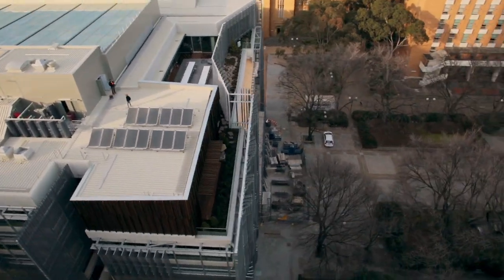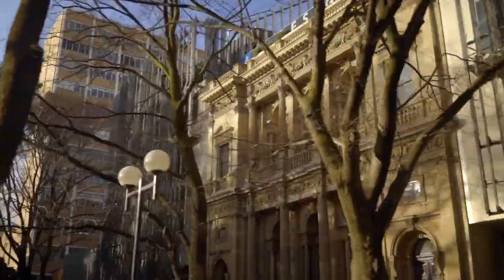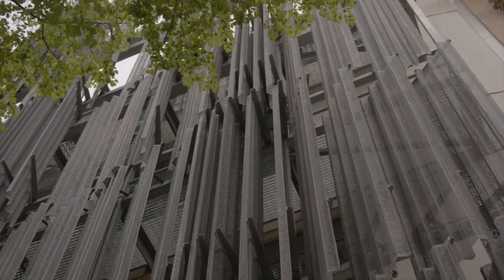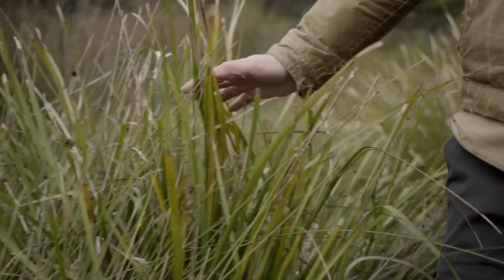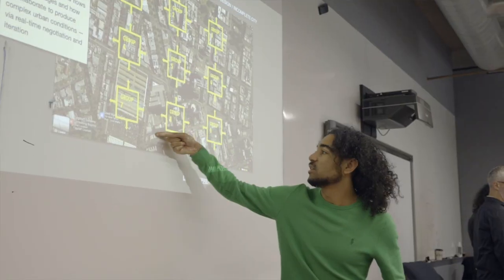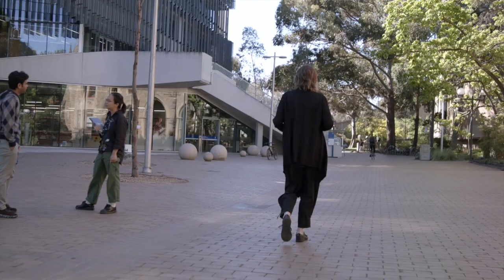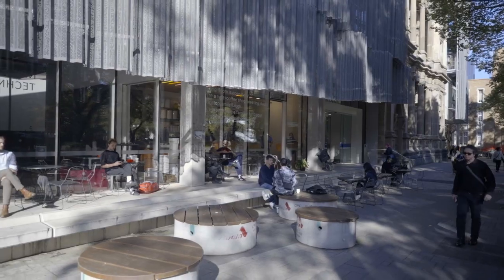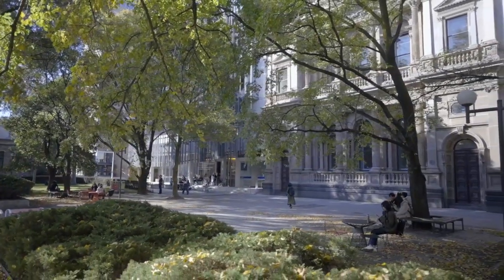10 Years of Glyn Davis Building | Surrounds - James Helal and Claire Martin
Associate Director of Oculus, Claire Martin, delves into the landscape architecture of the building. With the understanding that the building doesn’t end at the facade, Oculus aimed to stitch the Glyn Davis Building into the campus around it – complete with outdoor classrooms, amphitheaters and social spaces.

Dr James Helal, Assistant Dean (Sustainability), discusses our ongoing commitment to sustainability and leading by example as a world-class educational facility in the built environment.